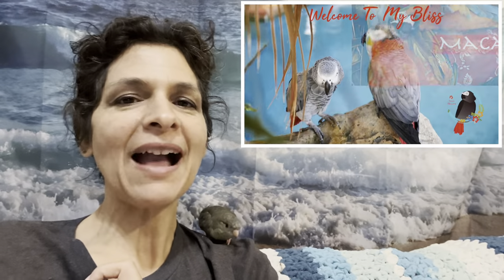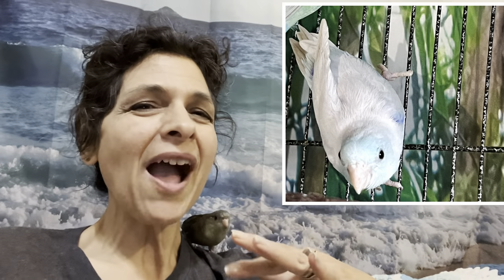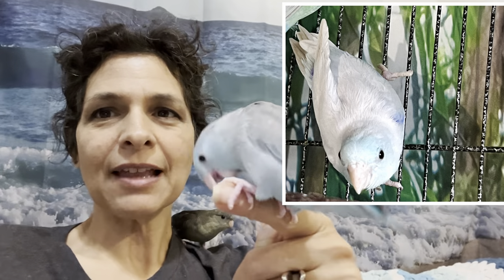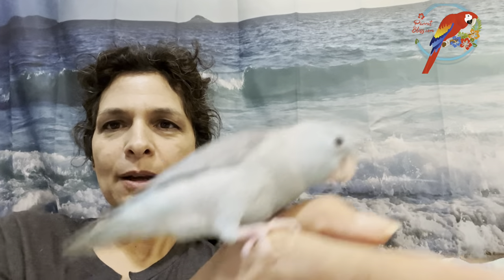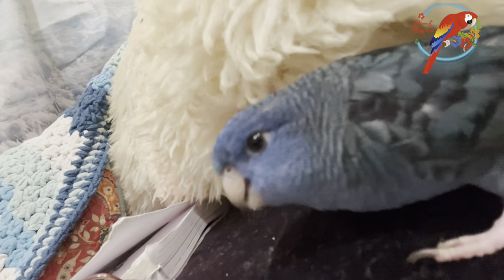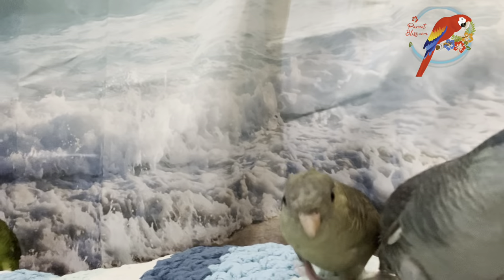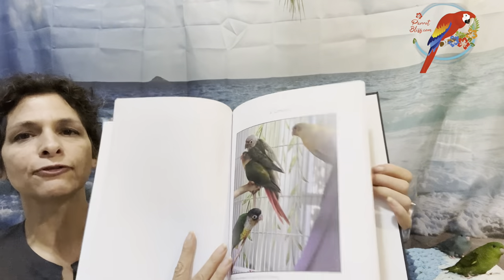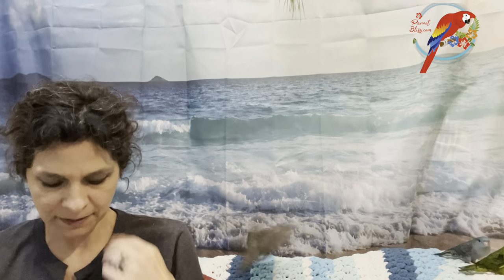What Parrots Would I Choose For An Aviary?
Creating an aviary for parrots, budgies, Linnies, or Parrotlets requires careful consideration to ensure their well-being and happiness. The aviary's size is crucial, as it directly impacts their freedom of movement and mental stimulation. A spacious aviary allows them to fly, exercise, and explore, so a minimum size of 3 feet in height, 6 feet in length, and 6 feet in width is recommended for smaller birds like budgies, Linnies, or Parrotlets. For larger parrots, the size should be even more extensive.

Choosing the right materials for the aviary is vital for the birds' safety and comfort. The aviary should be constructed with non-toxic materials, such as stainless steel or aluminum, to prevent any harm from ingesting harmful substances. Avoid galvanized wire, as it can be toxic to birds. The floor of the aviary should be easy to clean and preferably made of a solid, washable material.

Feeding stations are essential to keep the birds well-nourished. Place multiple feeding stations throughout the aviary, ensuring all birds have equal access to food and water. It's crucial to offer a diverse and balanced diet, including a variety of seeds, beta-carotine fruits, vegetables, and pellet food specifically formulated for their species.

In addition to perches, provide various natural wooden branches of different thicknesses and textures to encourage foot health and exercise. These perches should be placed at different heights and locations to mimic the birds' natural environment, stimulating their natural behaviors like climbing and perching.

Overall, a thoughtfully designed aviary with ample space, safe materials, well-placed feeding stations, and a variety of perches will create a stimulating and enriching environment for parrots, budgies, Linnies, or Parrotlets, promoting their physical health and mental well-being.
Check out my links below to my BOOKS, YT Membership & Merch & more!

👕 *MERCH!* - Support us and get awesome merch designed by my high-school daughter!

_"GET TO KNOW AFRICAN GREY & CAPE PARROTS"_

_"FEATHERED SPLENDOR: The World of 40 Magnificent Parrot Species"_

"Rainbow _"Wings: Parrot Coloring Book for Young Artists"_

TIC TOC Parrot_Bliss
YouTube.com/@ParrotBliss